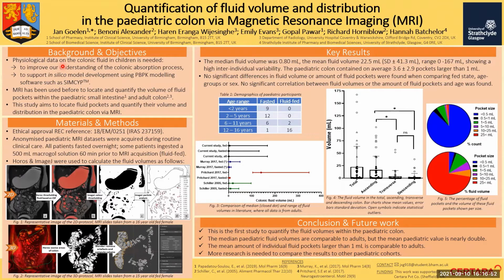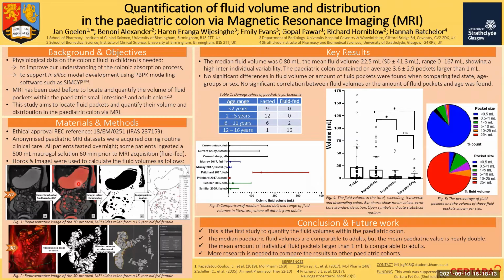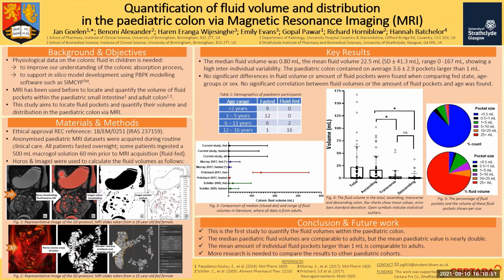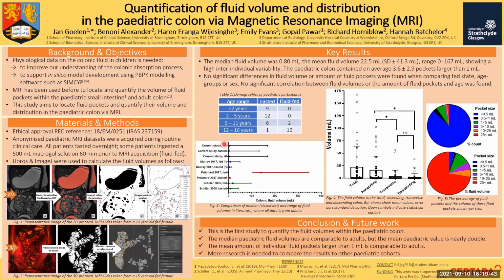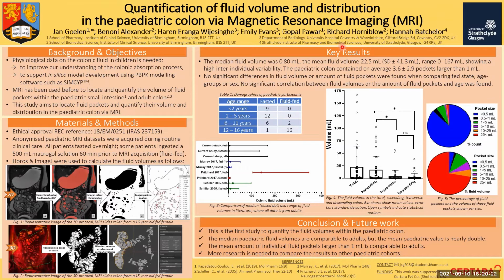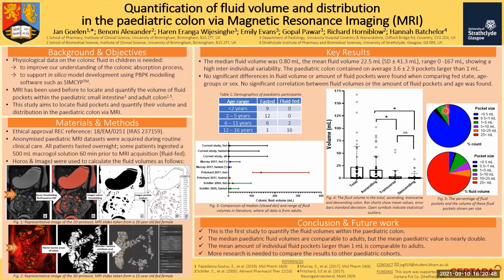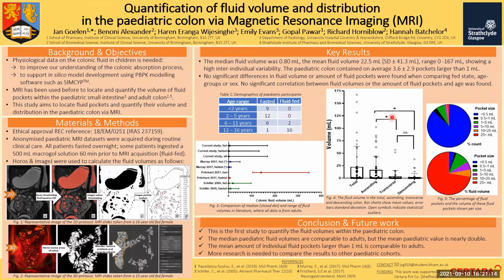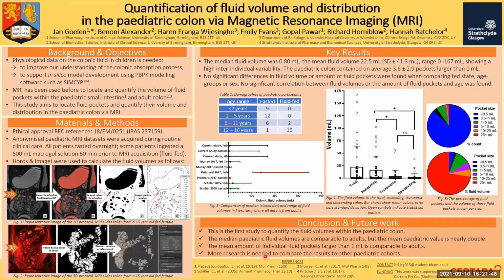EUPFI2021 - Goelen - Poster presentation: Quantification of fluid in the paediatric colon via MRI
Abstract ID 30